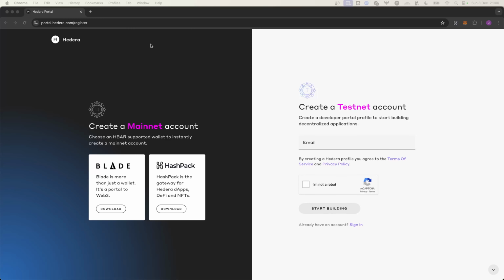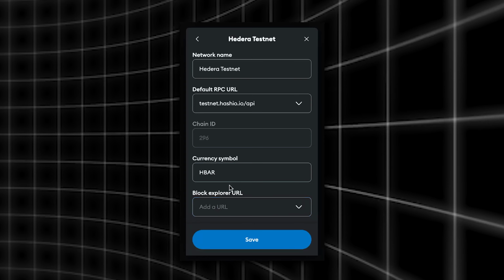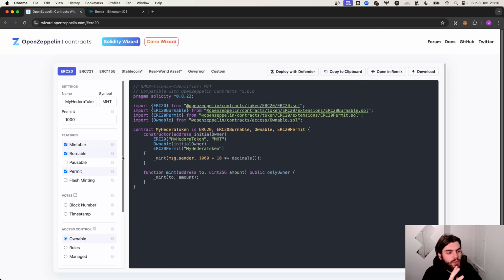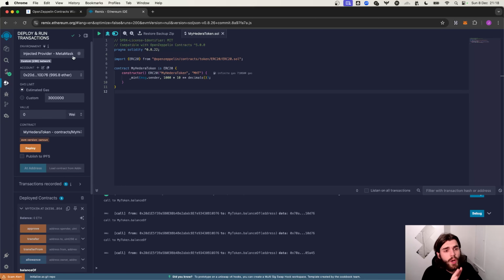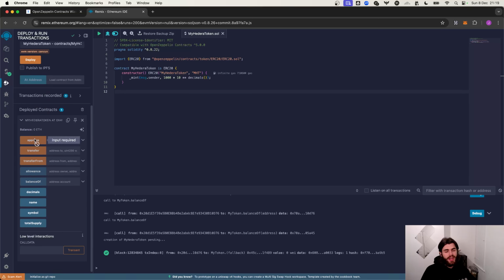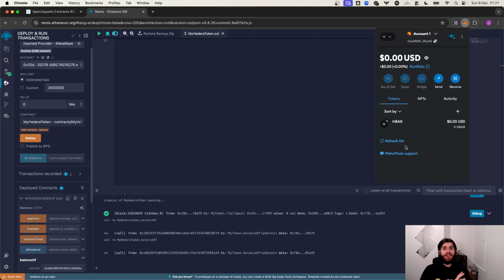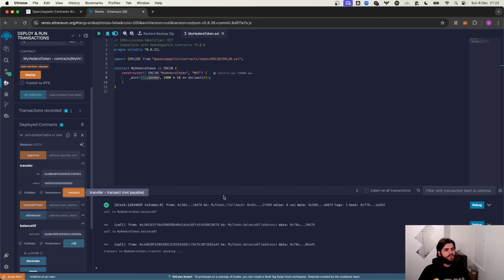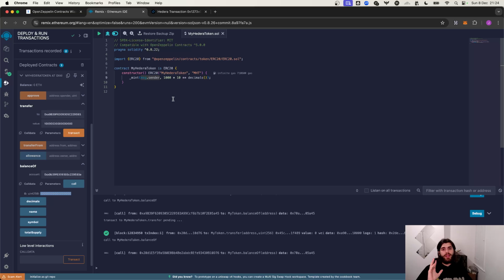Deploy an ERC-20 Token on Hedera for Beginners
Learn how to deploy an ERC-20 token on Hedera using MetaMask, Remix IDE, and OpenZeppelin's Contract Wizard. Perfect for beginners! Set up your Hedera account, import your ECDSA key into MetaMask, and configure Hedera's JSON RPC. Start building on Hedera today.

00:00 - Introduction
00:26 - Create Hedera Developer Testnet account
00:54 - Set up Hedera with Metamask
02:24 - Write ERC-20 Smart Contract with Open Zeppelin Wizard
03:23 - Prepare Smart Contract in Remix IDE
05:20 - Deploy Smart Contract
07:25 - Import token into Metamask wallet
08:08 - Transferring token between wallets
09:08 - Checking everything on HashScan block explorer